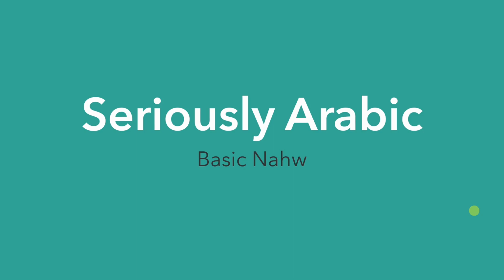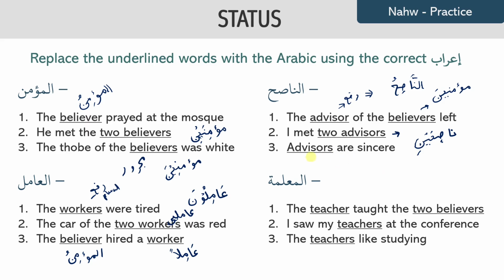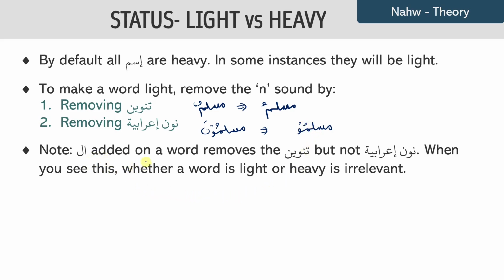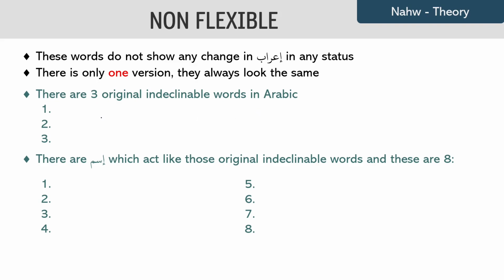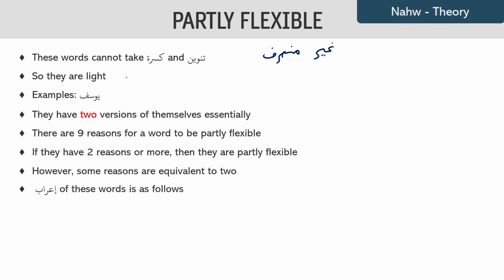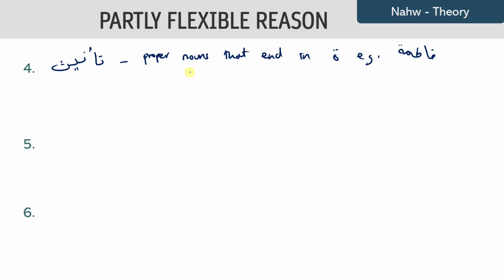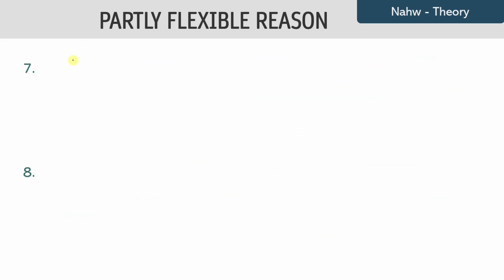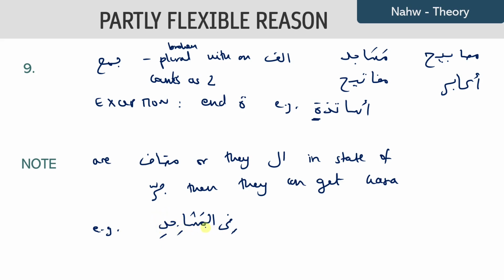SERIOUSLY ARABIC DAY #2 | Properties of إسم part 2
Click for info and resources

📝 In this session we will practice recognising the status of a word, and we will learn about light and heavy words in Arabic, as well as their flexibility. Make sure to take notes and learn the concepts well!

⏱ Time stamps:
00:00 - Intro
00:12 - Exercises
09:38 - Light and Heavy
13:51 - Flexibility of words intro
15:39 - Non flexible words
18:34 - Fully flexible words
20:35 - Partly flexible words